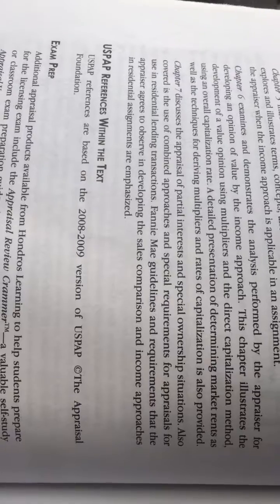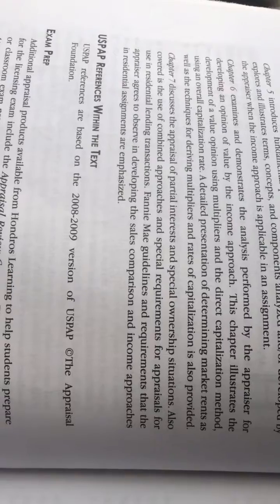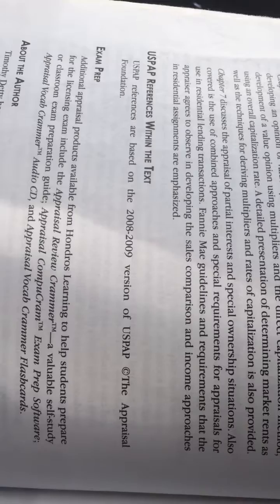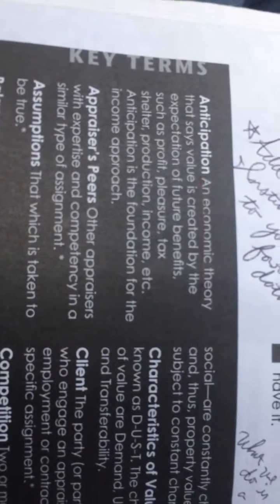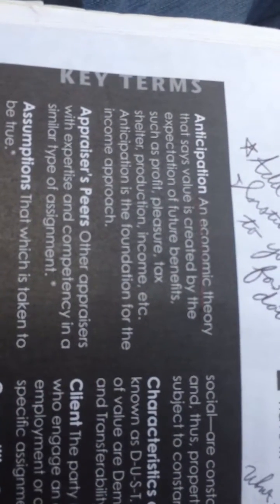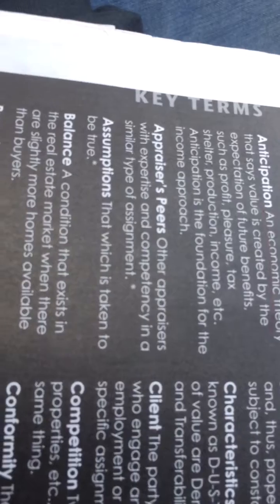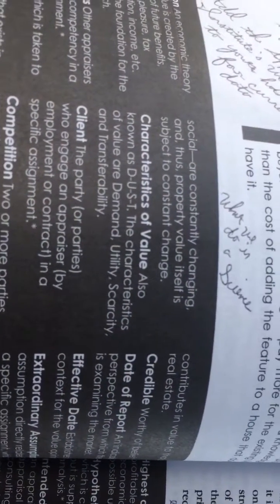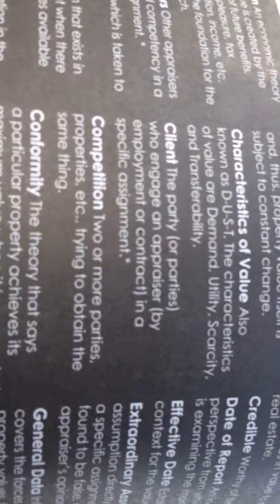Residential Sales Comparison and Income Approaches Preface part 2, pgs 1-2